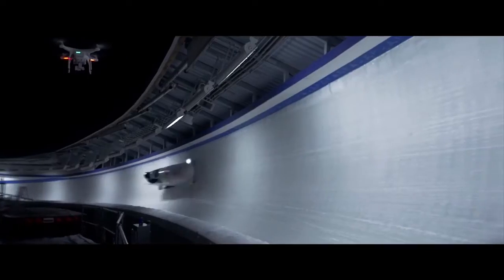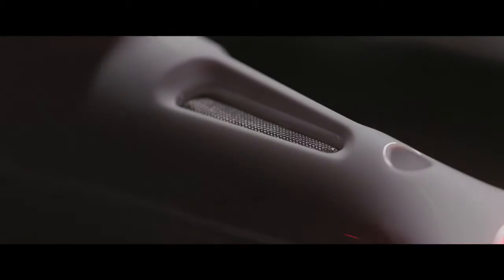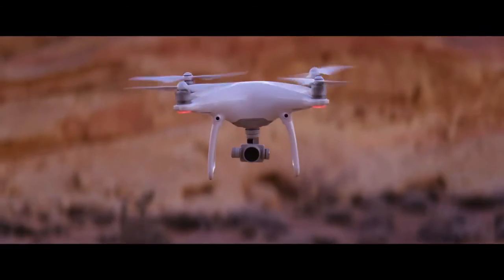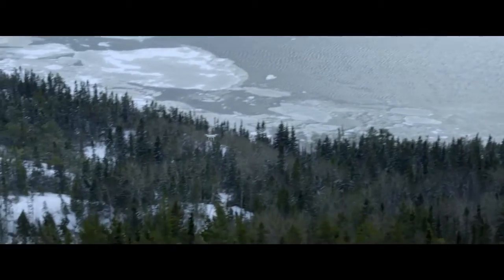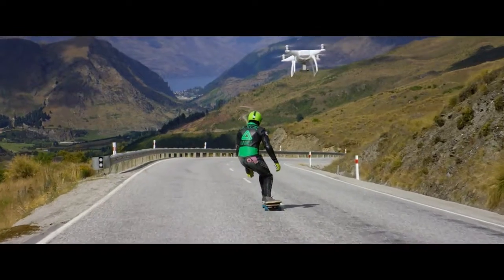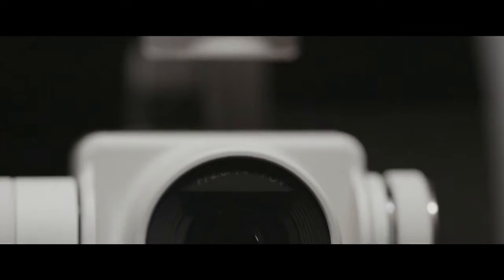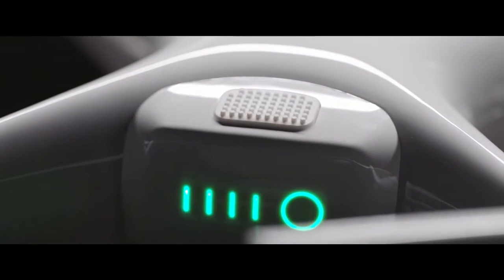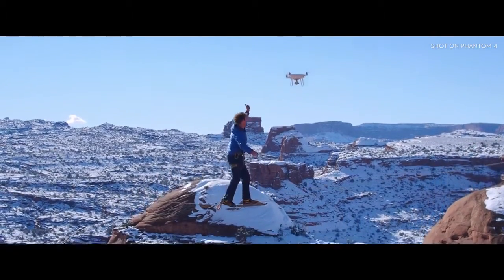DJI Phantom 4 - Il nuovo drone con camera 4k e sensori per evitare ostacoli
DJI Phantom 4 - Il nuovo drone con camera 5k e sensori per evitare gli ostacoli